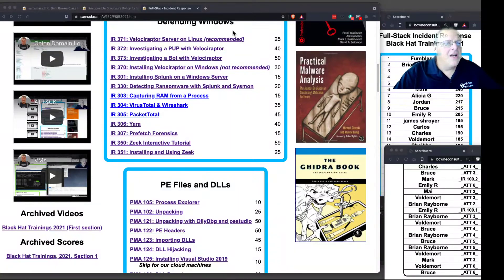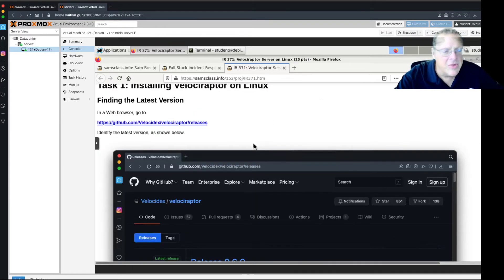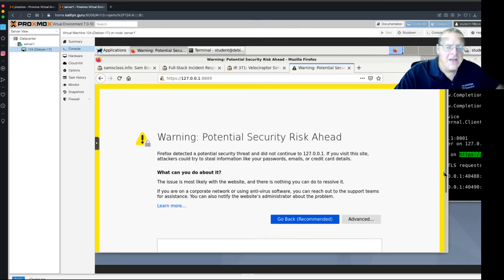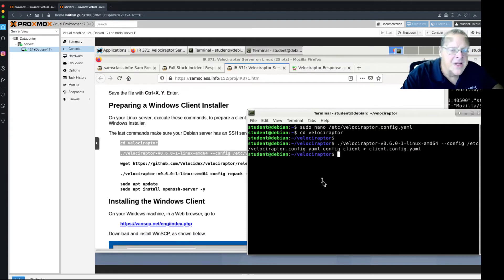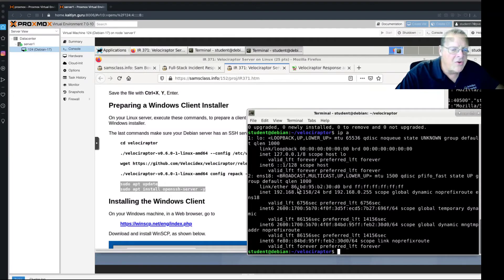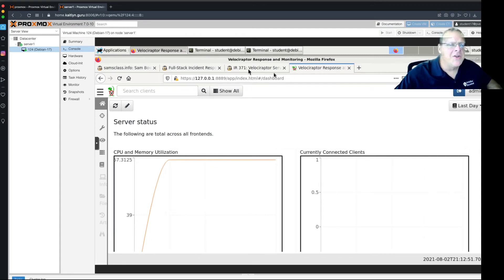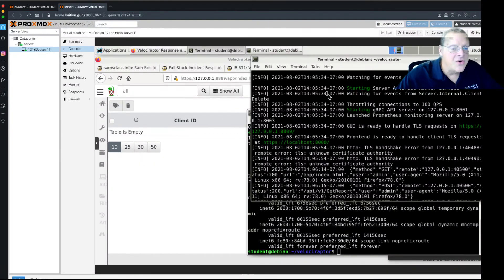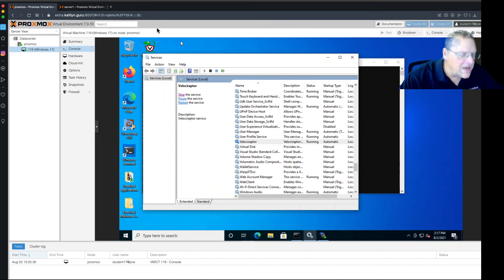Installing Velociraptor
Recorded at Black Hat Training on Aug 2, 2021